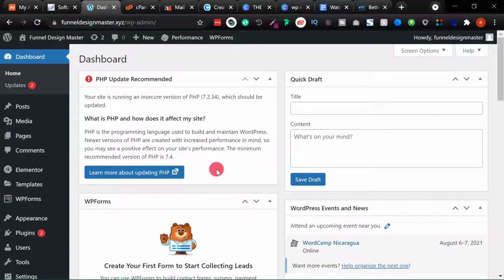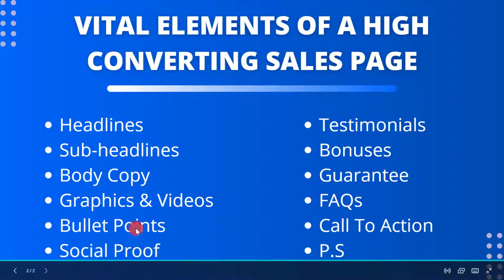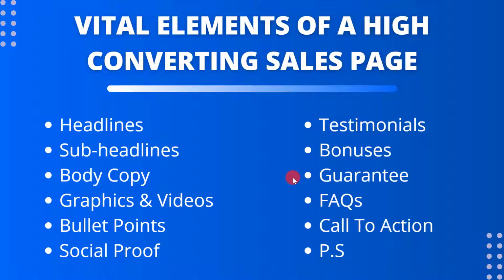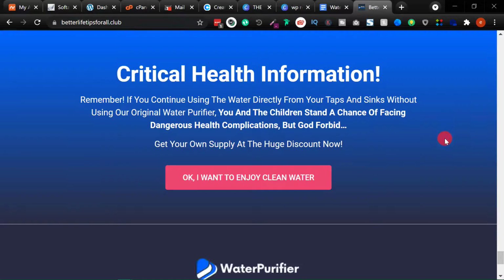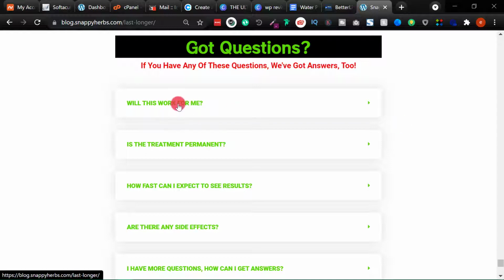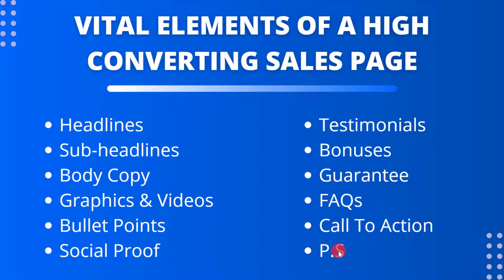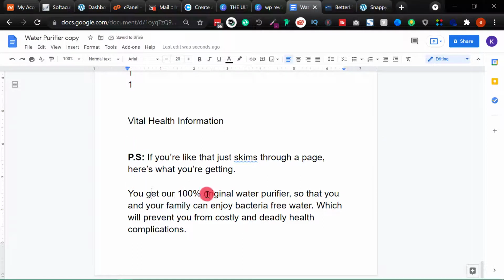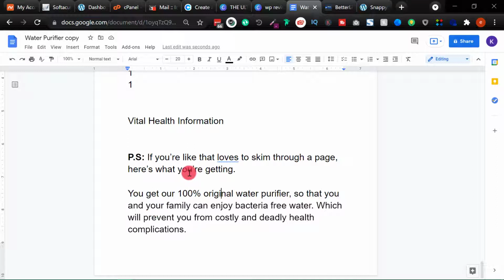How To Build A Sales Funnel: 12 Vital Elements To Boost Sales Page Conversions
Click the link above to learn more about my crazy funnel design offer

How To Build A Sales Funnel: 12 Vital Elements To Boost Sales Page Conversion

Sales Funnel Tutorial: Vital Elements Of A High Converting Sales Page Or Landing Page

Discover the elements needed to boost the conversions of your sales pages and landing pages.

Learn How To Design Brilliant And High Converting Sales Funnels, Landing Pages, Sales Pages In Minutes, Not Days Or Weeks... In My Online Course

➤Blogging
➤Ecommerce
➤Freelancing
➤Facebook Ads

➤Video Editing
➤Graphics Design
➤SEO
➤Copywriting
➤Video Animation
➤Public Speaking
➤Cooking, lol
And more!

Pick one online business model and give it your all, be it:

Blogging
Ecommerce
Freelancing
Information Marketing

SOME INCOMING SEARCH TERMS:

sales funnel
sales funnel stages
sales funnels for beginners
what is sales funnel
how to make a sales funnel
marketing funnel
sales funnel process
how to make money online
funnels